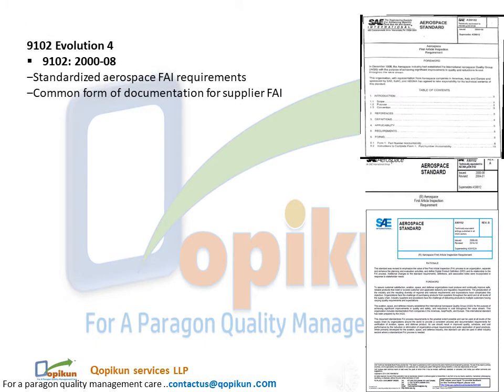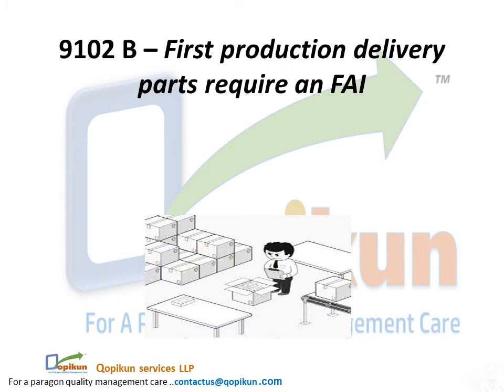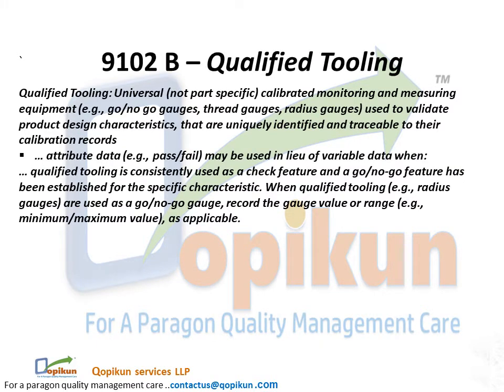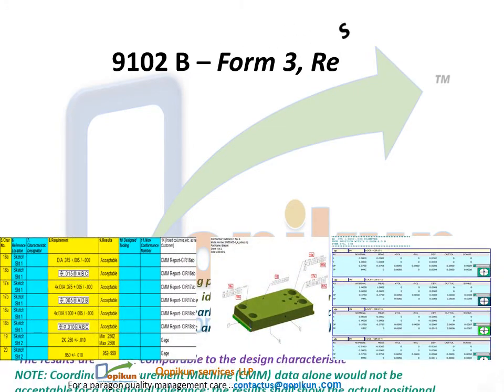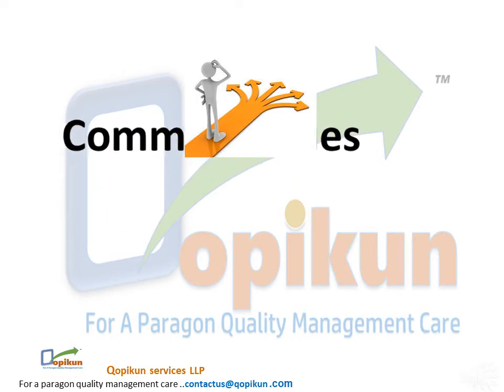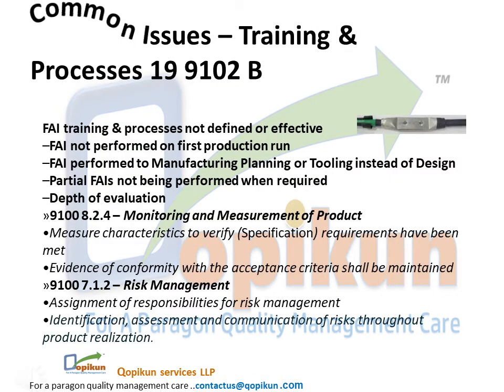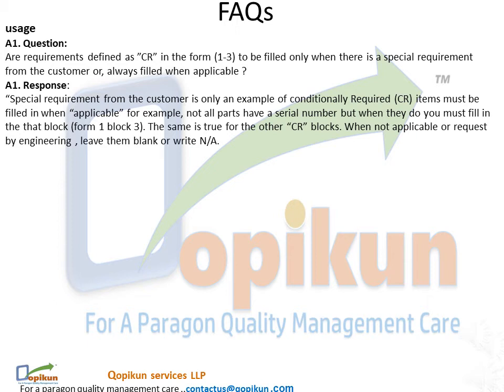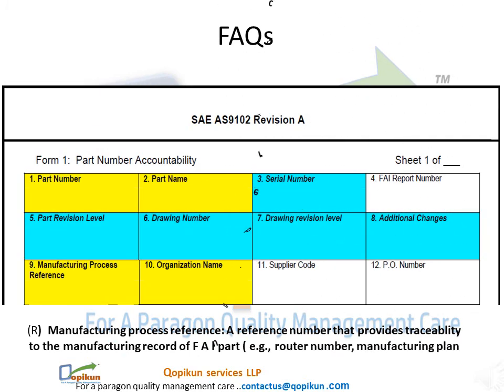First Article Inspection AS 9102 Rev B Awareness Training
for AS 9100 companies.
We support you on latest revised Aerospace standard certification process at easiest & very meaningful way.

ABOUT US:
We are a dedicated team of aerospace products manufacturing’s quality assurance having experience in the field of ISO 9001:2015 & AS 9100 D Rev implementation, quality training, documents, quality, Source/third party inspection & technical background.

OUR TEAM
*We are made of team members from design, production, quality & administration departments.
*Have dedicated members to serve the best for our clients.
*Online backend support team ready to cater to our esteemed client requirements.

OUR VISION & MISSION

VISION :
To be the first choice of service lender for all types of industries globally.

MISSION :
To bring a revolutionary Quality Management System in Indian industries which fulfills the international market’s requirements and make India as a common platform for industrial business.

Why Qopikun?
--* We have incorporated the best methods of QSM implementation which suits all types of industries.
--* We incorporate MAN to MAN method to collect data which is required to start the QSM implementation as per scope of the organization.
--* We make your implementation & audit with more efficient data collection with fewer paper works.
--* We make your audit easy by providing support.
--* We streamline your QSM.
--* We make a special tool to keep your data up to date.
--* We assure the absolute security of client’s data.
--* We provide online & secured data storage for our clients which can be accessed globally.
--* Our implementation’s quality is assured, we focus on quality implementation

TEAMWORK:
--* We work as an in-house team for best implementation.
--* We plan as per our client's requirements & inputs.
--* Latest technology backend support.

OUR TRAINING TOOLS:
* We give the best training for all respective departments of the organization by leading industry experts.

* We make special quality & documentation tools that are suitable to the work scope of our clients.

* We recommend best methods of QSM follow-ups which that do not affect any output of any person in the organization.

OUR IMPLEMENTATION & AUDIT PROCESS:
--* We assure absolute hassle free routine work for your the Org.
--* We value your time & find smarter ways to implement QSM & internal audit.
--* We help you to secure your data for a long time.
--* We help you to do the best management review with more efficient data analysis.

CONTAC US:
Qopikun services LLP
For a paragon quality management care ..